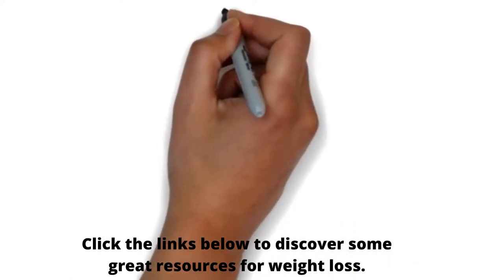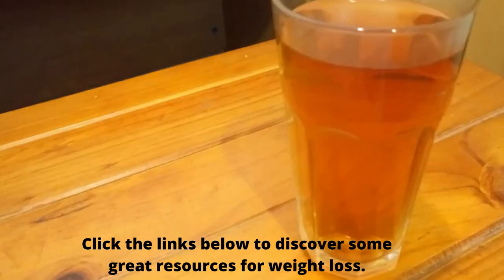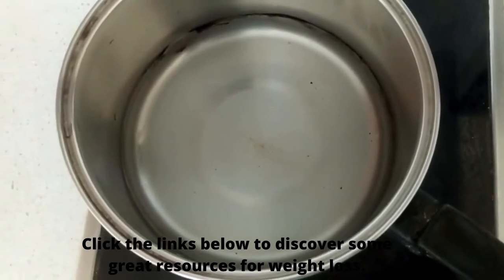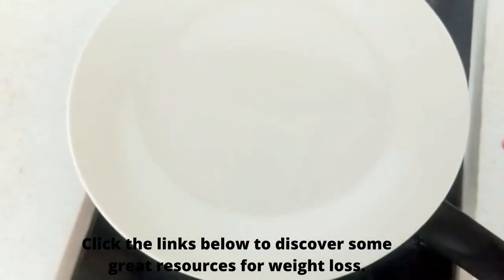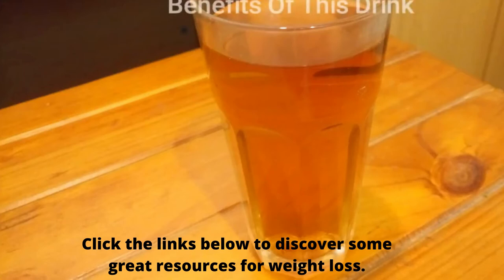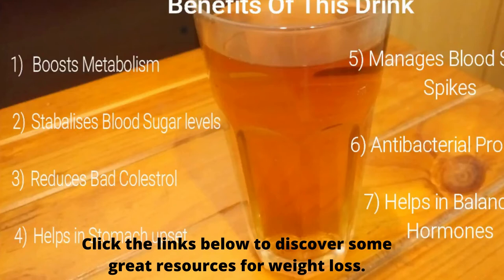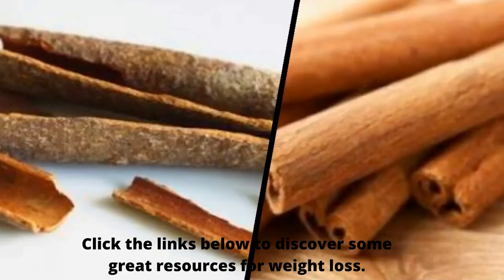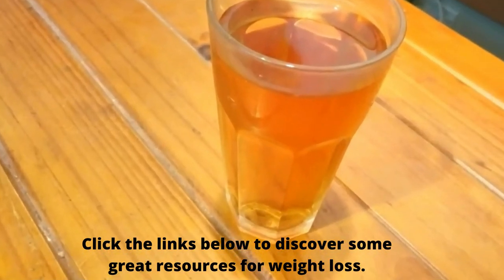How to lose weight fast without diet and exercise at home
How to lose weight quick is difficult to answer in the context of sustained, healthy weight loss. The overriding consideration, no matter what our reason for wanting to lose weight, must be one of health. Bear that in mind as we discover the safest ways to lose weight quick.